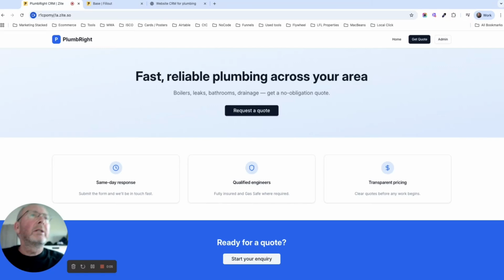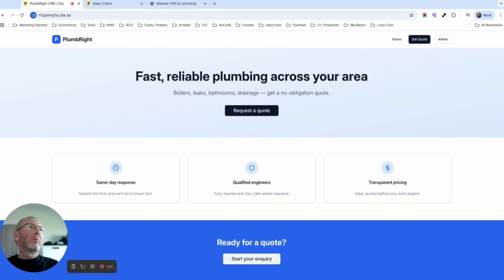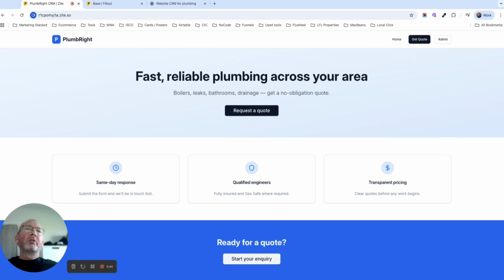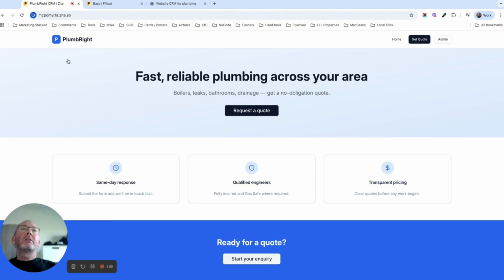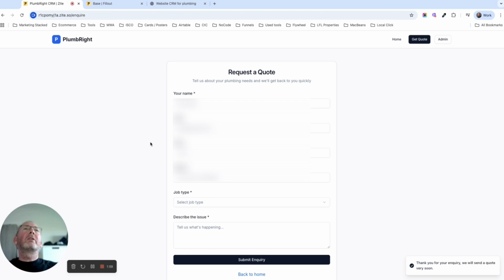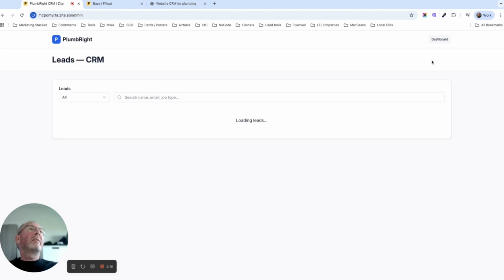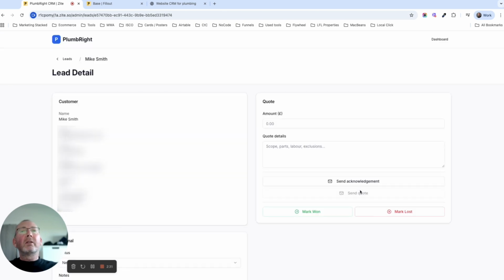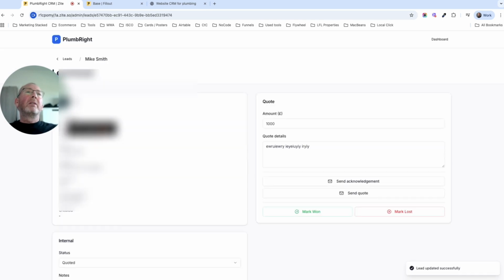Website with built in CRM built using Zite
I wanted to see if I could build a website with a simple built in CRM that could be used to manage and respond to enquires maybe even supplying a quote for the job that was enquired about.

This was the first iteration, but I need to say that the email response did not work as I would need to connect to a transactional email service. Also a couple of the fields did not populate properly, but I am convinced that a couple of more prompots would make this work,